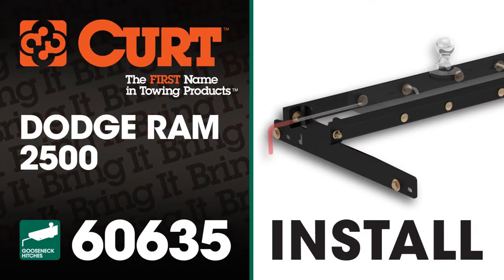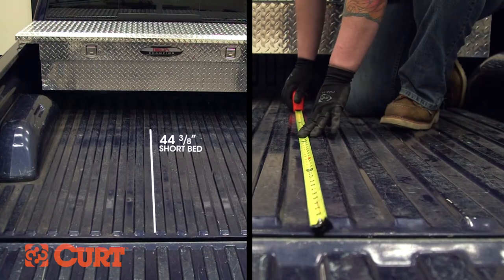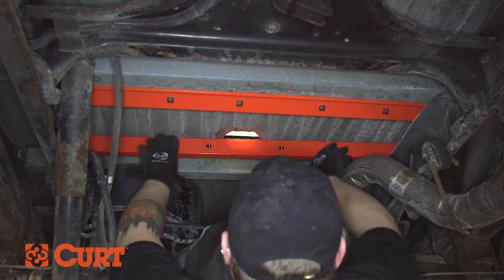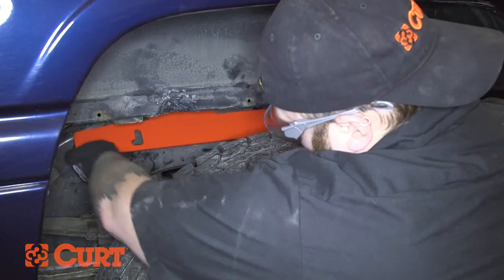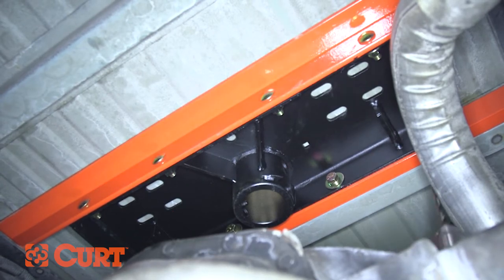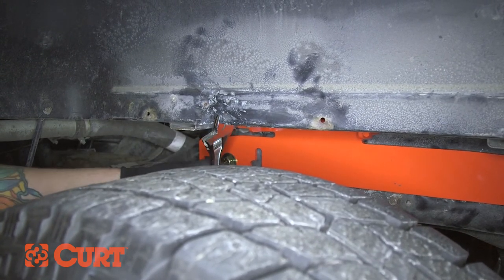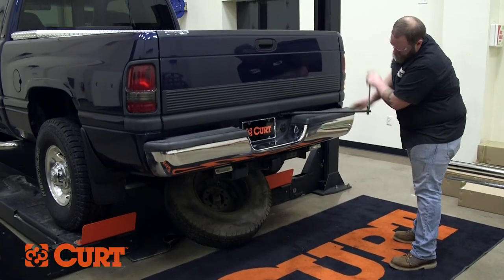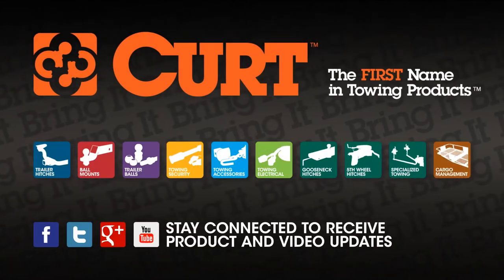Gooseneck Hitch Install: CURT 60635 with 60607 on Dodge Ram 2500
This video depicts the installation of the CURT 60635 underbed install kit with the CURT 60607 doublelock gooseneck hitch on a 2001 Dodge Ram 2500 quad cab with a short bed.

Special Notes:
Do not install mounting rails over plastic bed liners. Plastic bed liners must be cut out of the way to provide metal to metal contact. Base rails may be installed on spray in liners.

Only use provided hardware.